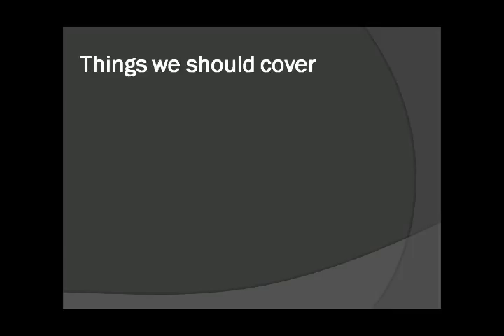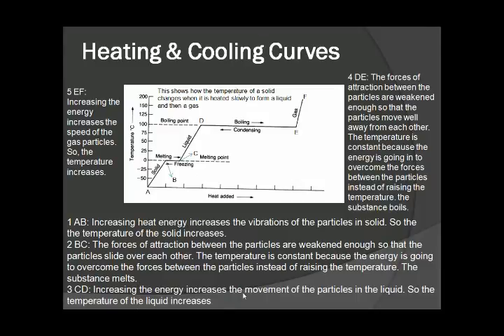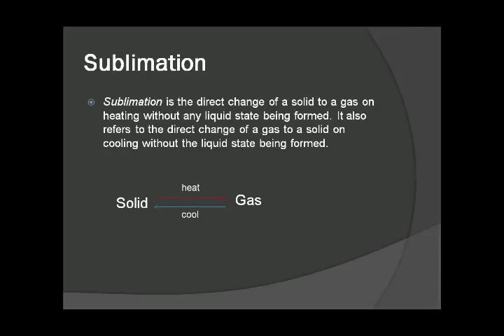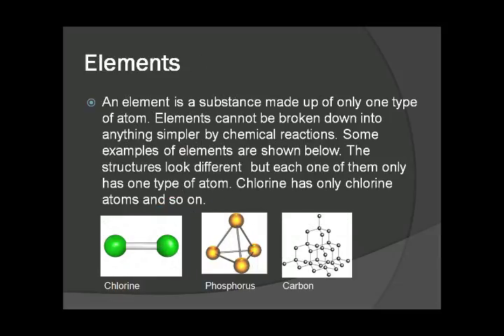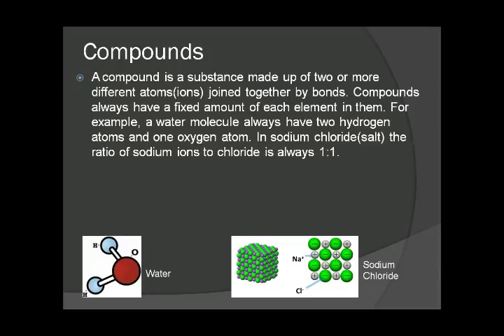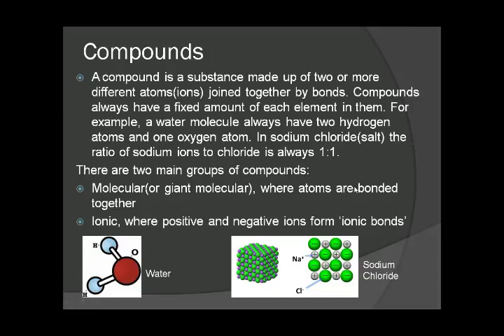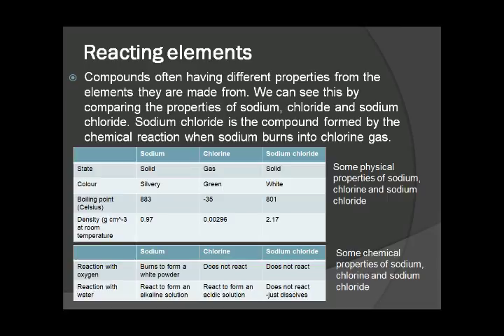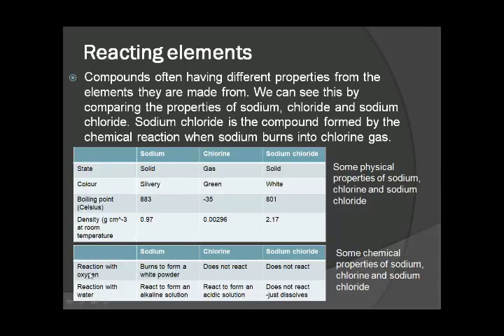Chemistry Tutorial E3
This is my third episode of my chemistry tutorial series, hope you guys enjoy it. Stay tune for more video posts.